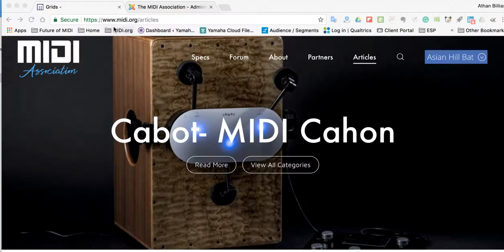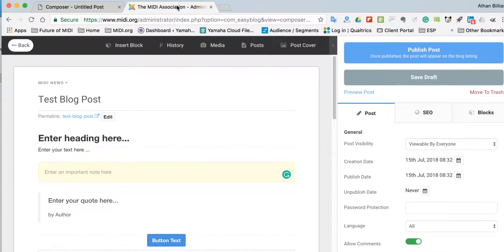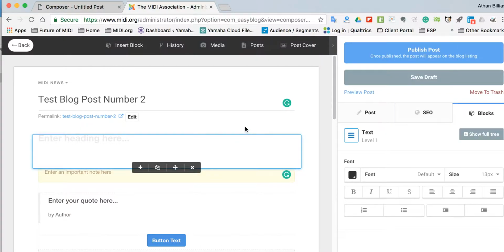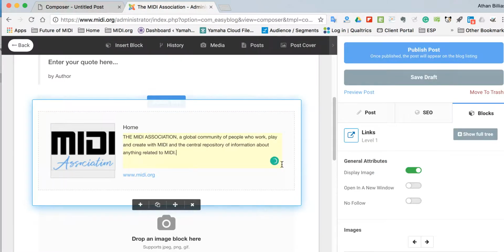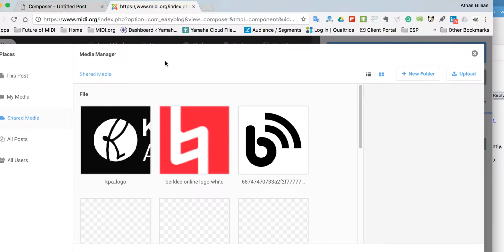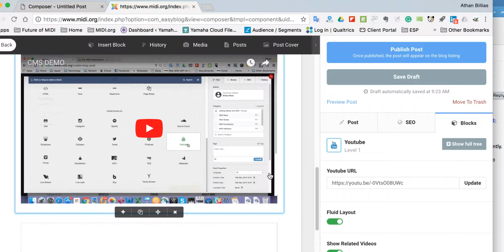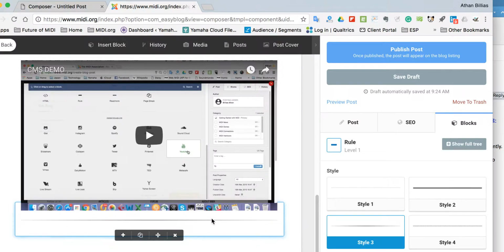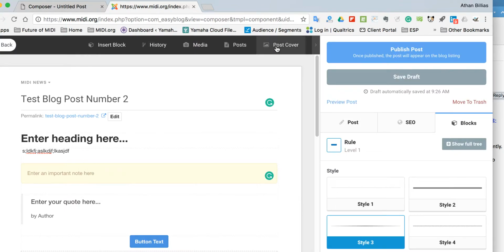CMS Demo May 2018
How to become an author on MIDI.org